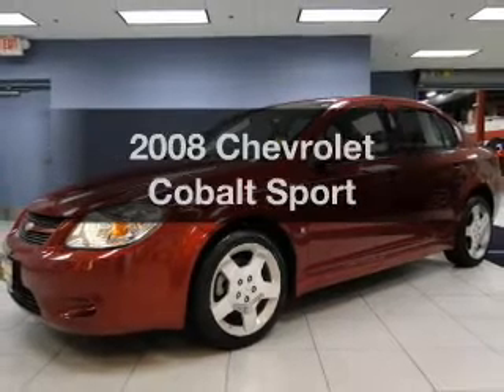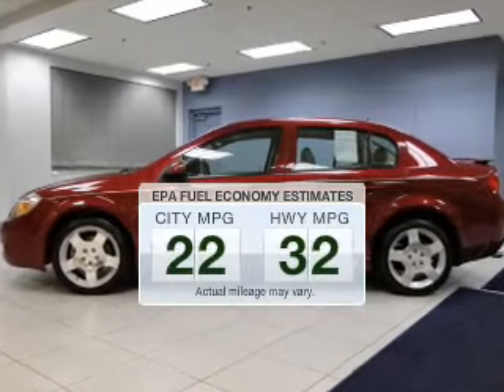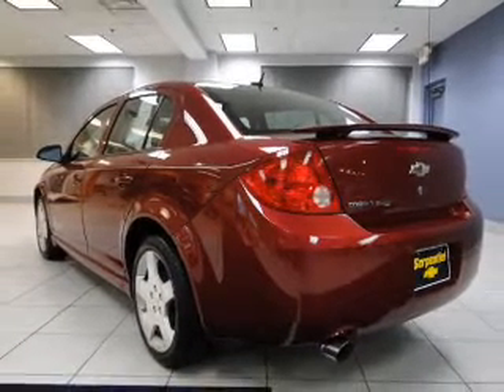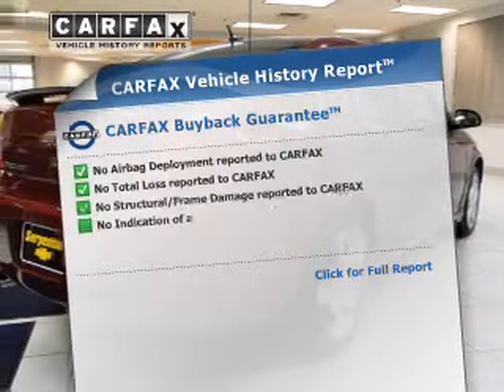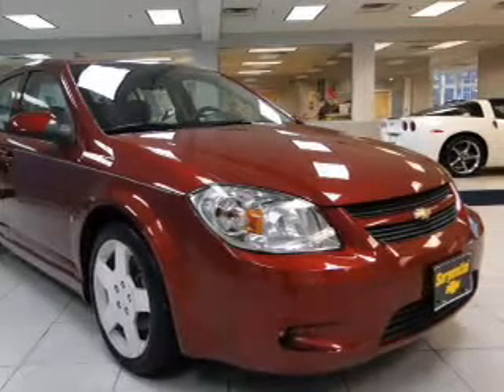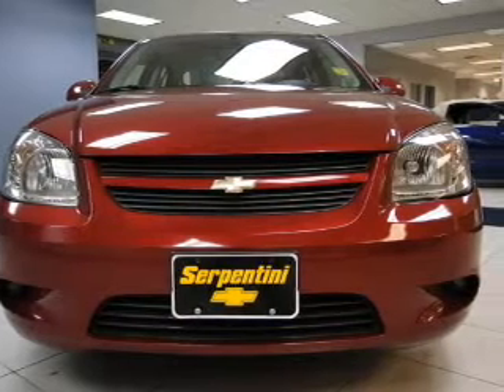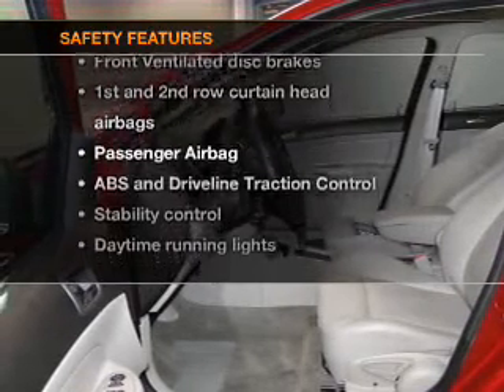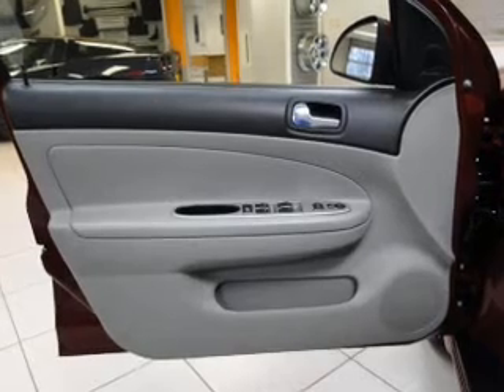2008 Chevrolet Cobalt - Strongsville OH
Year: 2008
Make: Chevrolet
Model: Cobalt
Trim: Sport
Engine: 2.4 liter inline 4 cylinder 16 valve
Transmission: 4-Speed Automatic
Color: Sport Red Tinted Clearcoat
Mileage: 30439
Address:
15303 Royalton Road